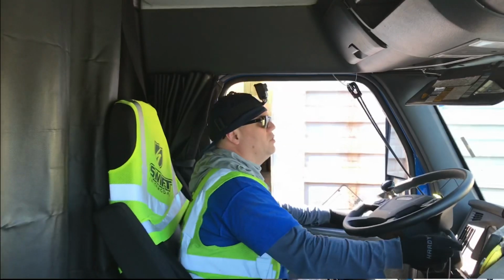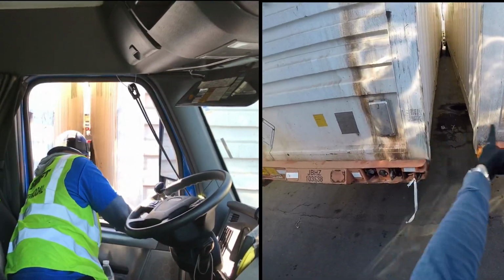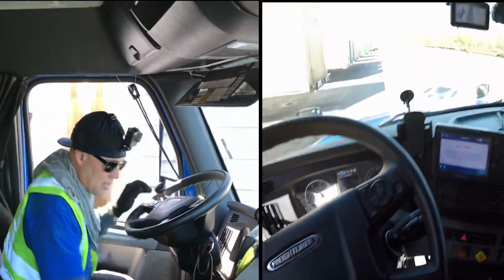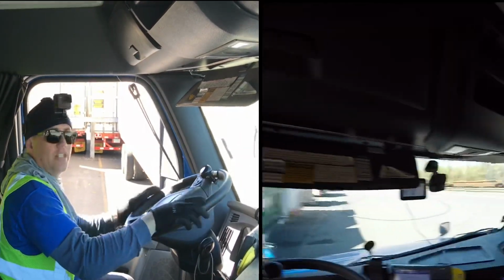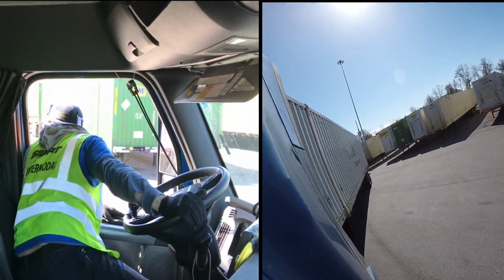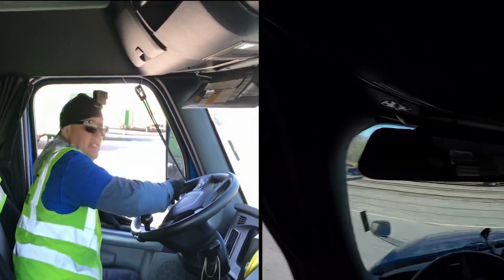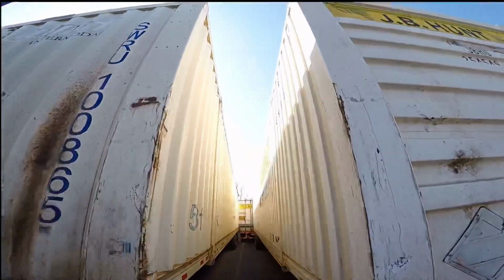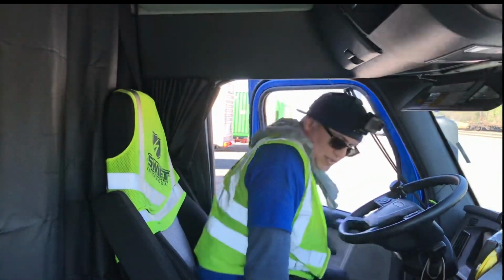HOW TO BACK UP A 53 FT TRAILER VIDEO. My Way!!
To all my friends and viewers .
This is how i back up a 53 foot trailer Video
Closing and opening gap explained .
Fallow me on Tweeter @ Joeydrones.  Instagram Joeydrones_